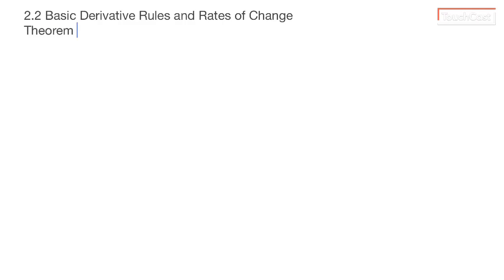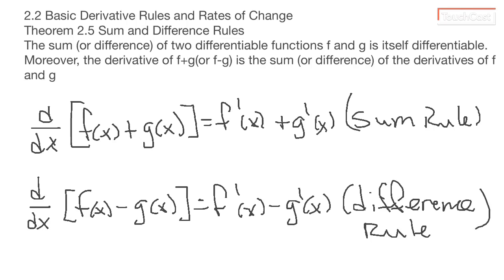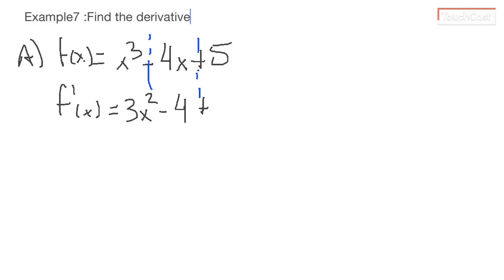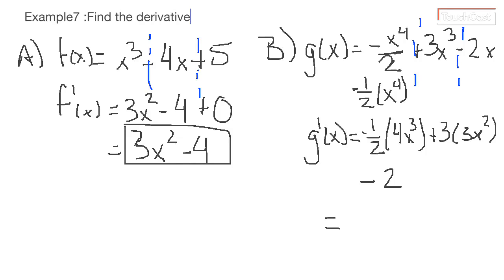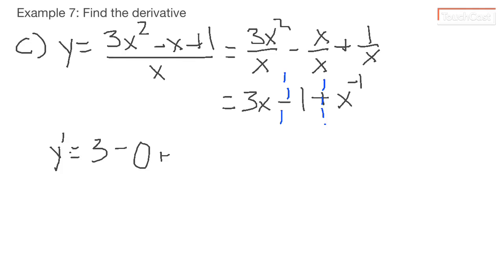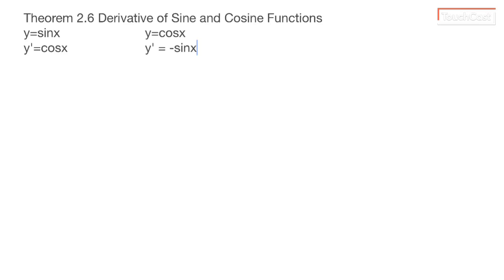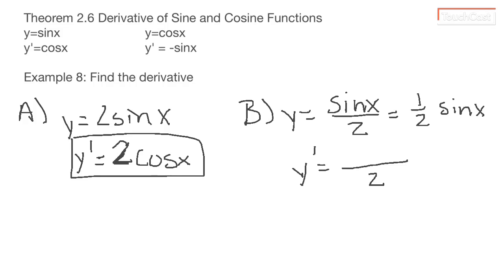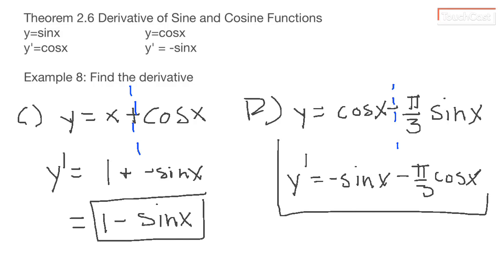2.2 Basic Derivative Rules and Rates of Change Part 3